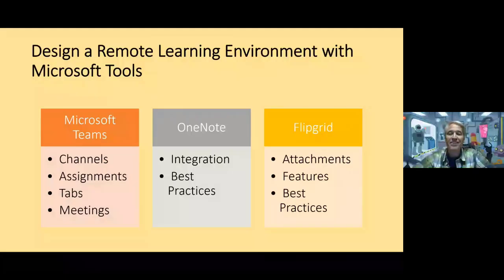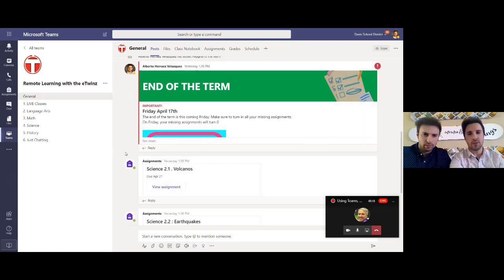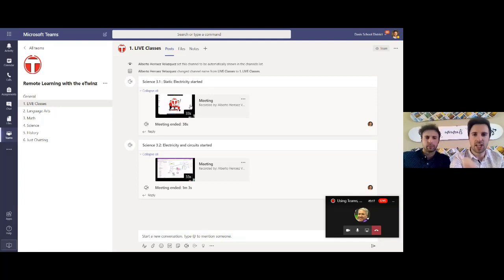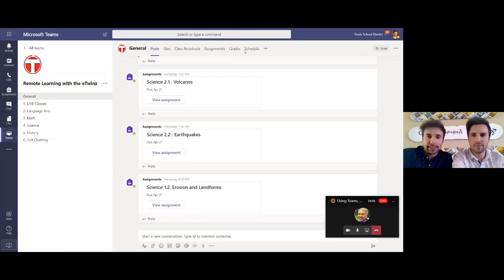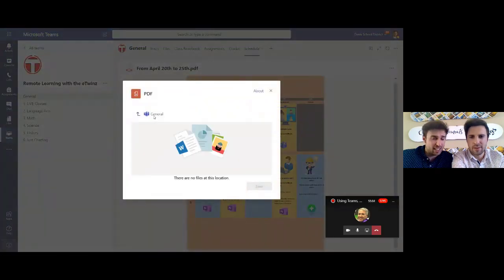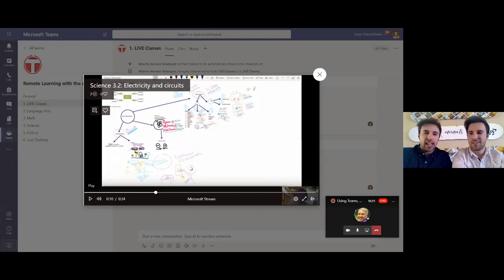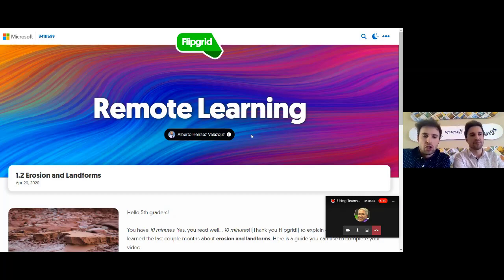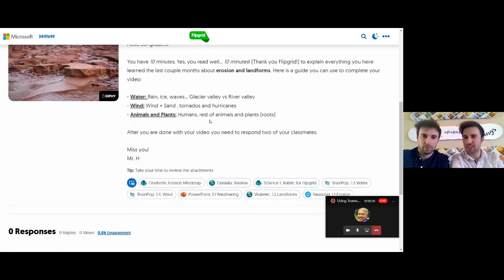Microsoft Education - Microsoft Teams, OneNote and Flipgrid for Remote Learning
This episode features the eTwinz, Albert and Mario Herraez, 5th grade educators from the Davis School District in Utah. They demonstrate how they use Teams, OneNote and Flipgrid for remote learning.